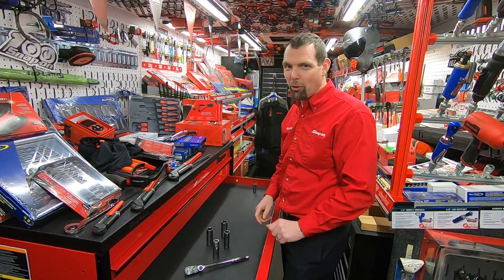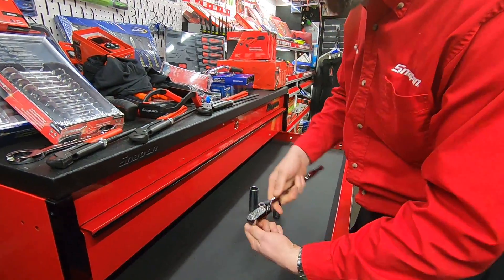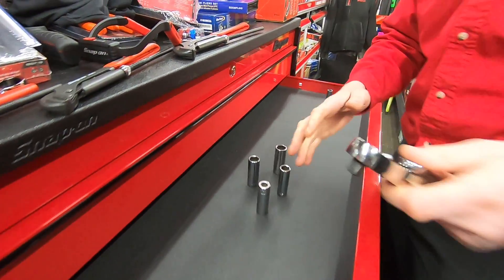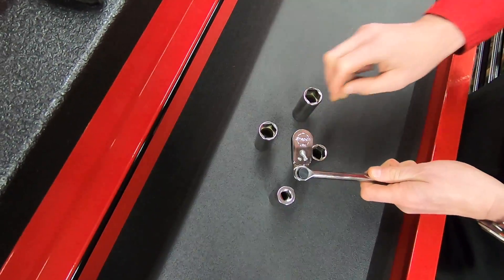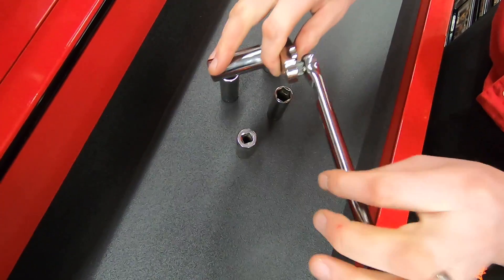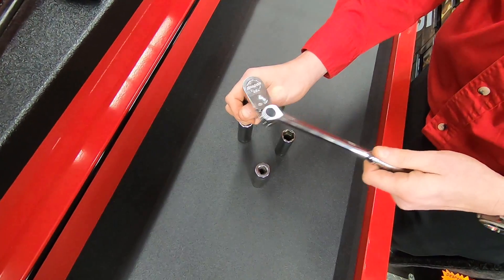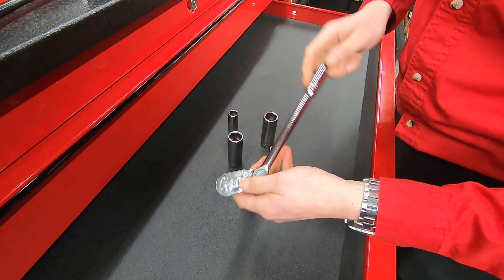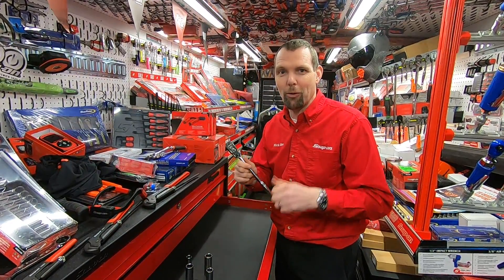NICK THE TOOL: MULTI-POSITION INDEXING RATCHET PN: F80MP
MULTI-POSITION INDEXING RATCHET PN: F80MP